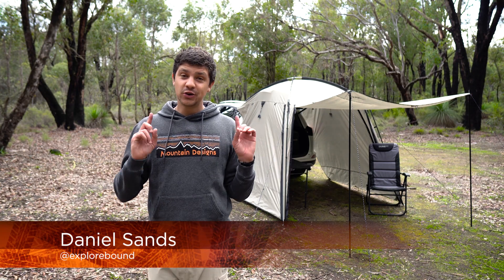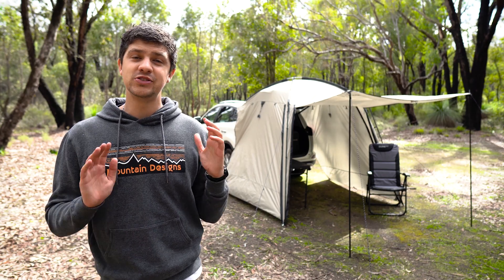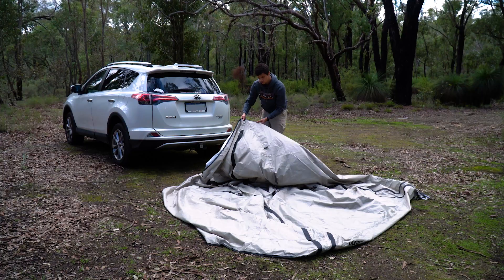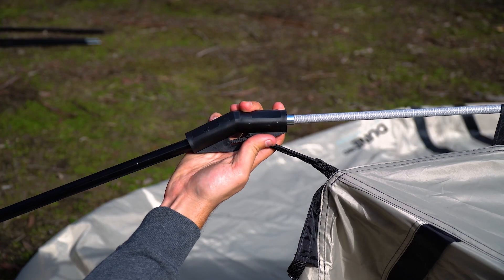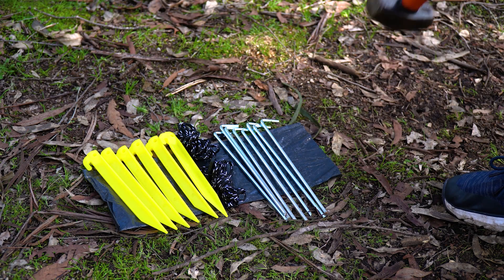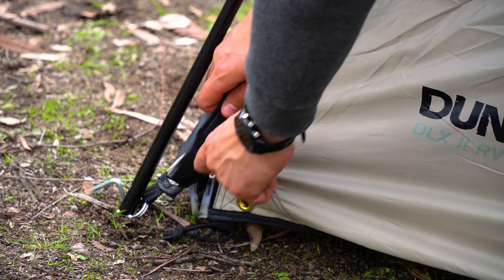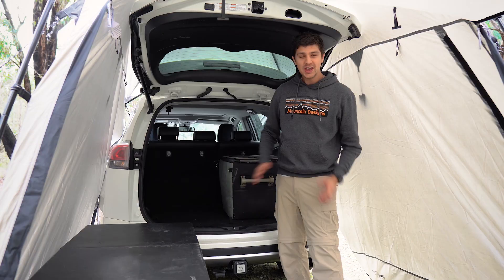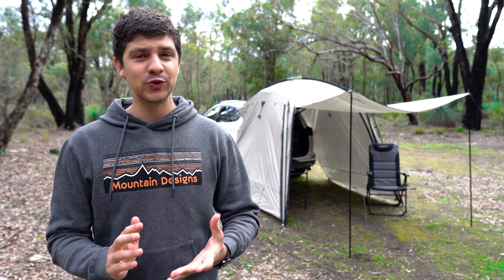Dune 4WD Deluxe RV Shade | 4WD Accessories | Anaconda Stores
The Dune 4WD II Deluxe RV Shade has a heavy-duty 150D material with silver coated fly providing privacy and protection from the weather. Its easy quick-lock suction cups attach to any vehicle. It's 50+ UV protected and has reinforced shock-corded poles for stronger support. Fly material is tape seam sealed and comes with pre-attached guy ropes and pegs for easy installation.